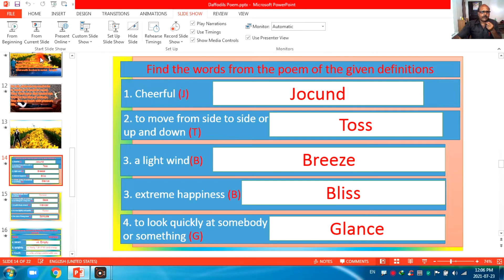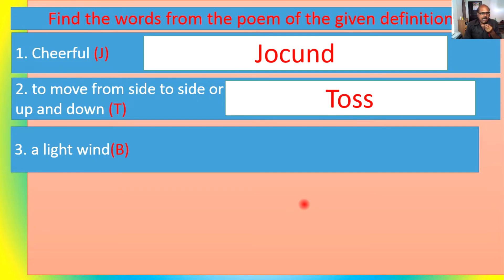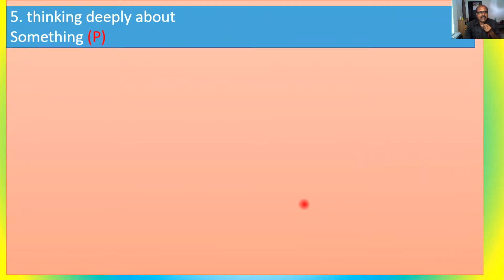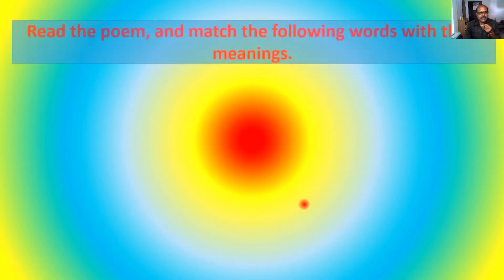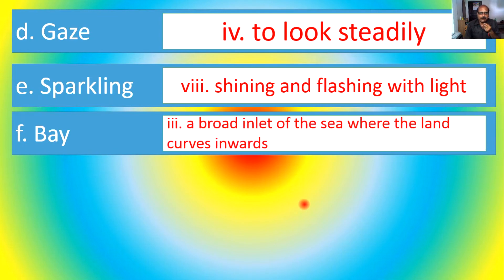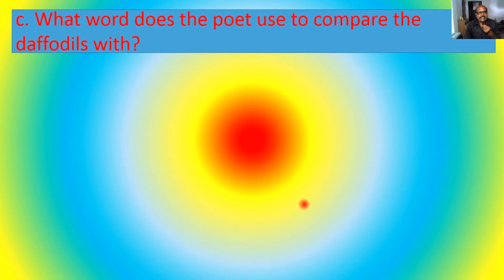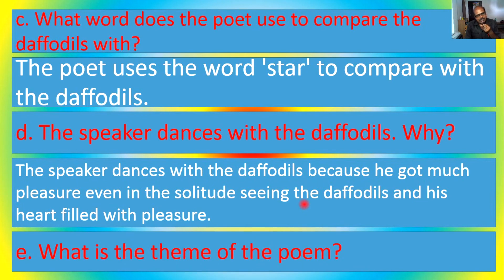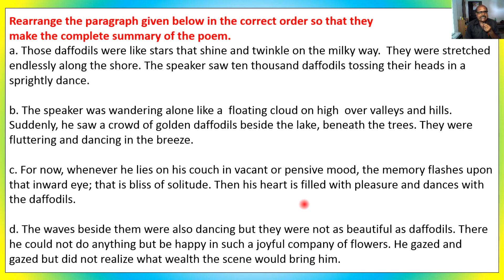EXERCISES OF DAFFODILS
EXERCISES OF I WANDERED LONELY AS A CLOUD BY WILLIAM WORDSWORTH